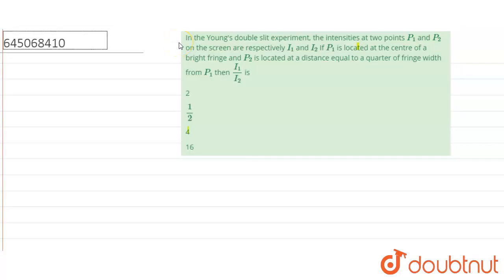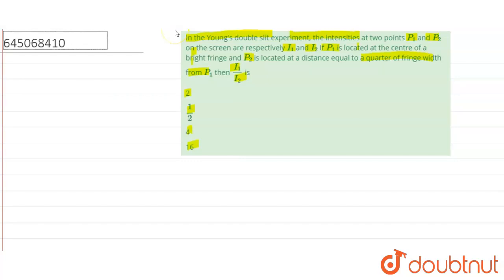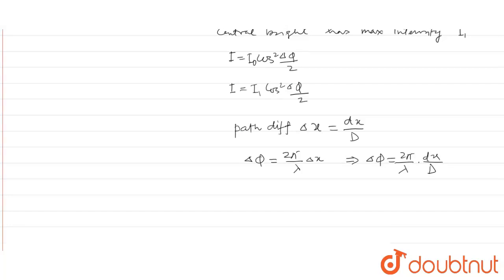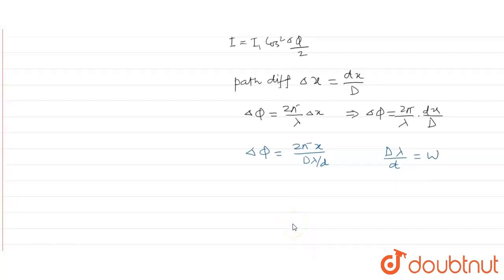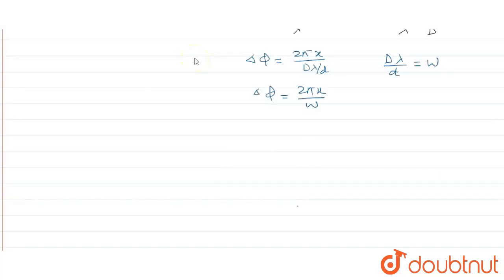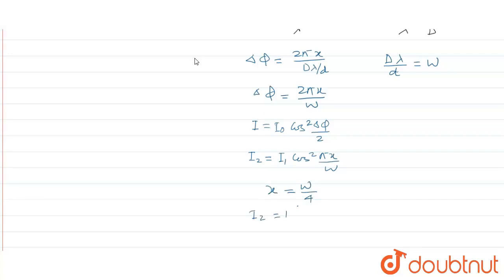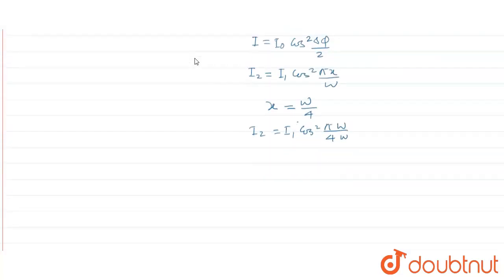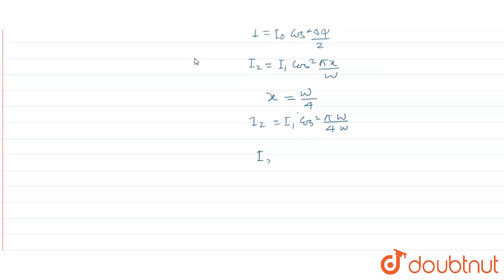In the Young\'s double slit experiment, the intensities at two points P_(1) and P_(2) on the scr...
In the Young\'s double slit experiment, the intensities at two points P_(1) and P_(2) on the screen are respectively I_(1) and I_(2) If P_(1) is located at the centre of a bright fringe and P_(2) is located at a distance equal to a quarter of fringe width from P_(1) then I_(1)/I_(2) is
Class: 12
Subject: PHYSICS
Chapter: NTA NEET SET 28
Board:NEET

👉 Have Any Query? Ask Us.